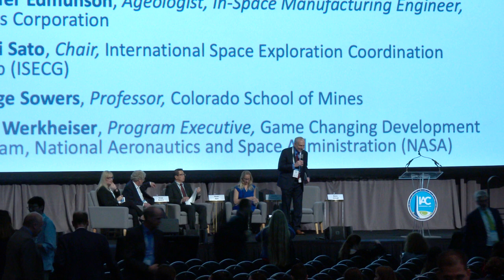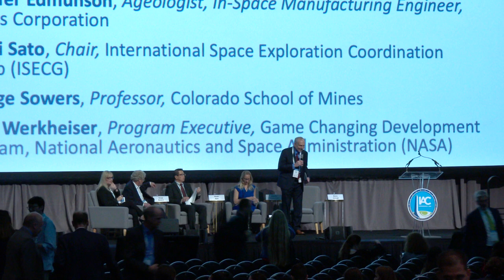Wednesday IAC 2019 GNF : OOS and related technologies enabling next gen space missions and ultima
In light of up-taking exploration missions, first commercial satellite life extension missions and numerous global efforts to implement space system modularity and plug-and-play concepts, as well as next-gen standards for space (e.g. via CONFERS or the Deep Space Interoperability Standards) the session will address thriving issues with a distinguished panel of industry and agency representatives driving top-notch on-orbit servicing (OOS), on-orbit-assembly (OOA), on-orbit manufacturing (OOM), new operational concepts and business models, and supporting concomitant activities and standard developments.